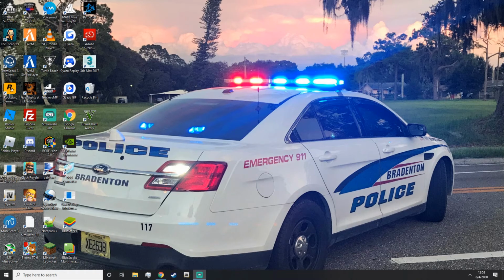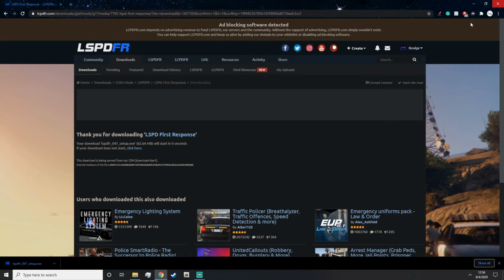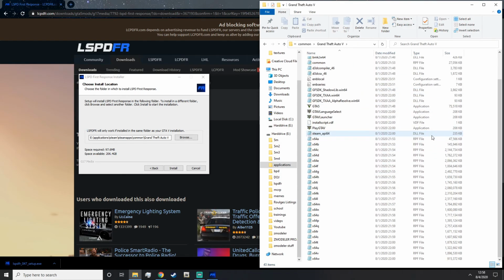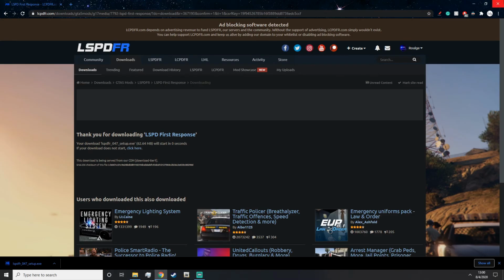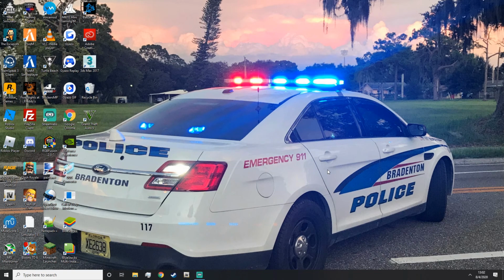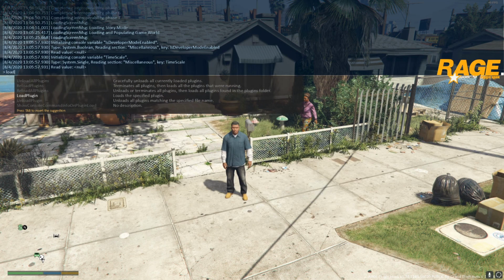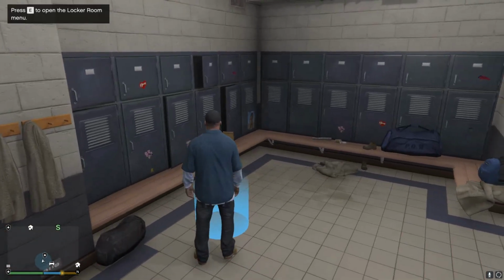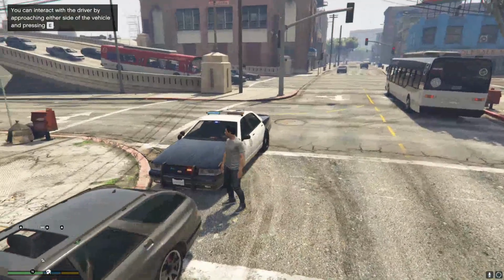GTA5 POLICE MODS - HOW TO DOWNLOAD AND INSTALL LSPDFR 0.4 + 0.4.6 STEP BY STEP EASY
Special shoutout to my greatest supporters Gaming4Life and Sheriff Donut!

*MY RIG*
AMD Ryzen 7 1700 Eight-Core Processor OCed to 3.9 GHZ
MSI GeForce RTX 2070 SUPER 8gb vram
16gb 3000 mhz corsair vegnance ddr4 ram
Samsung SSD 860 EVO 250GB
WD 1tb HD
Asus Crosshair Hero VI motherboard
Corsair 650W PSU
Corsair Air540 Case